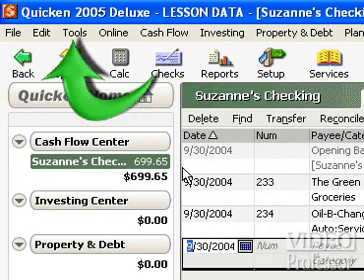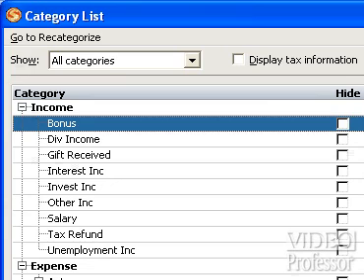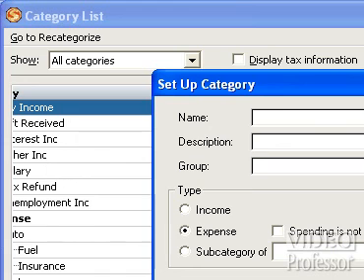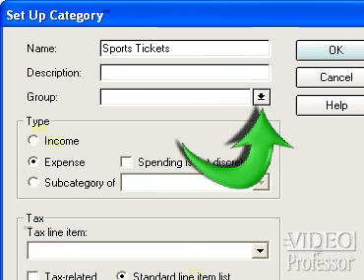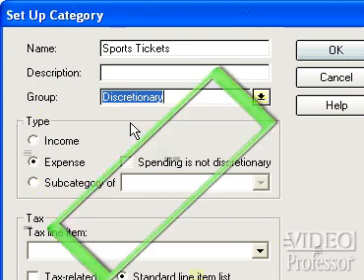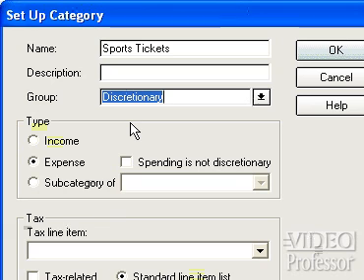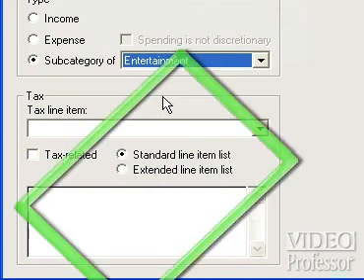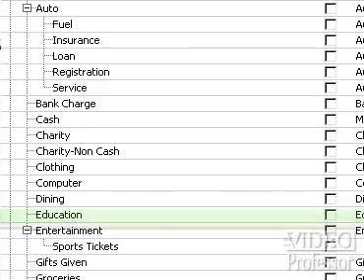Video Professor: Quicken® 2005 -- Add a New Category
Learn how to add a new category and subcategory for your expenses in Inuit® Quicken. This video was done by Video Professor.